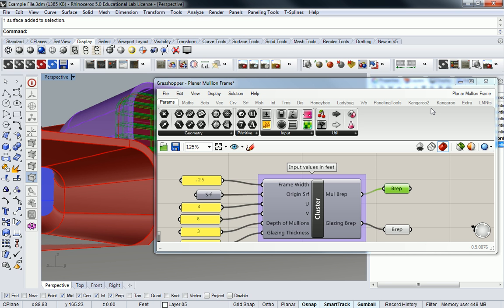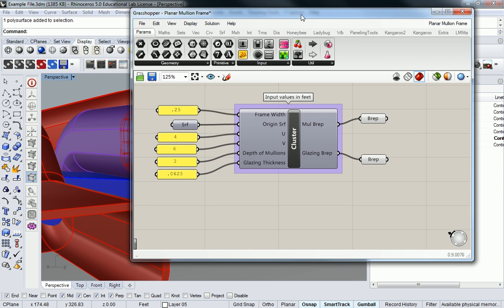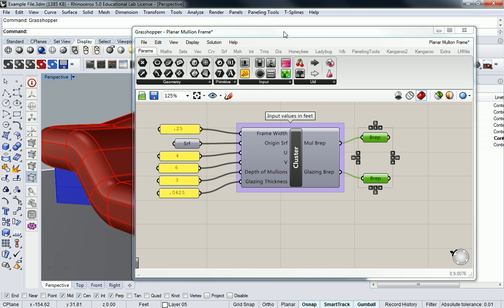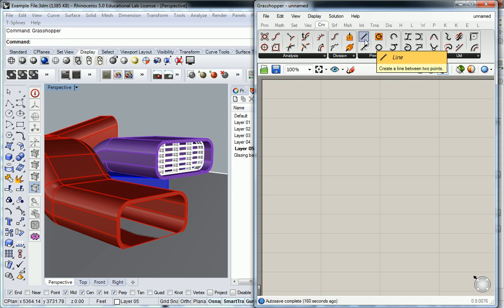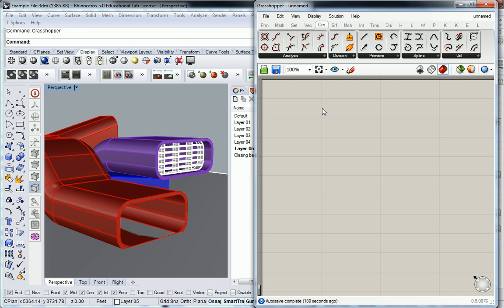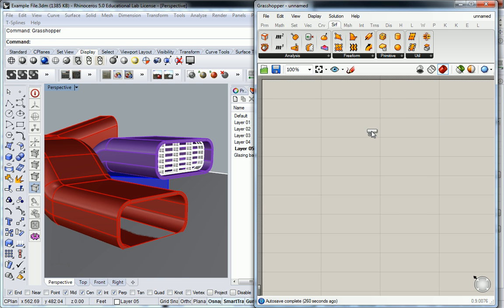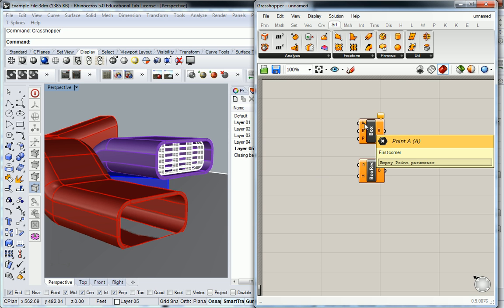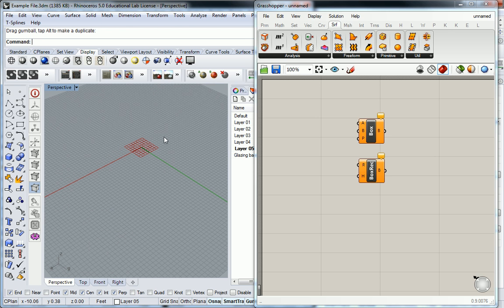54 - Grasshopper - How to Use Pre Built Grasshopper Definitions